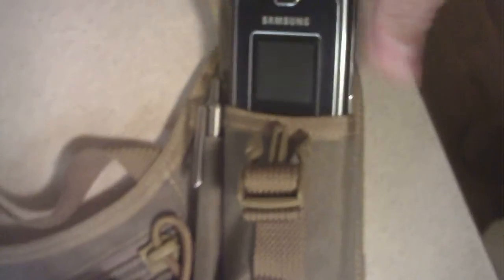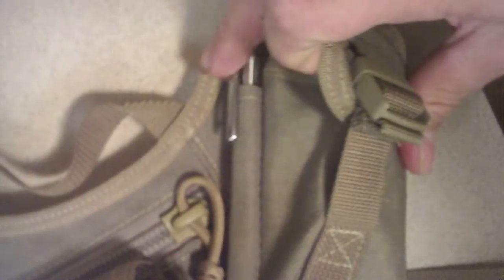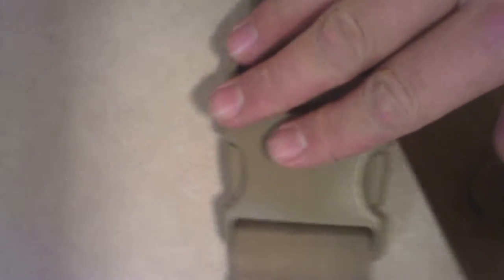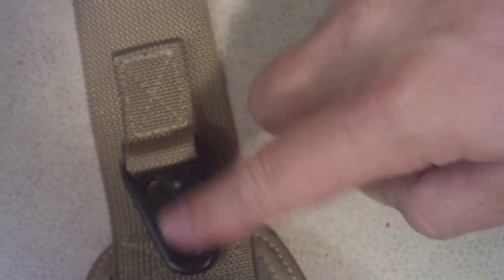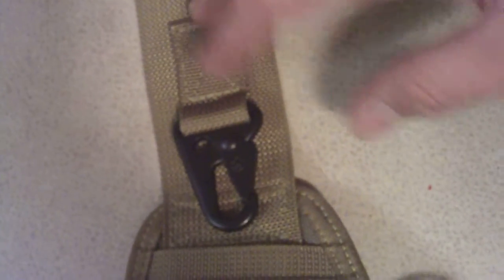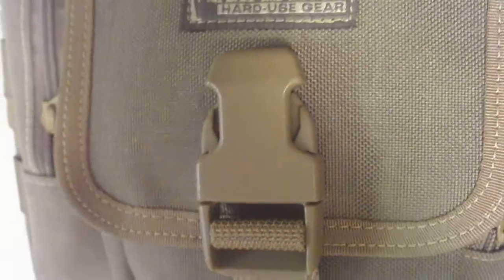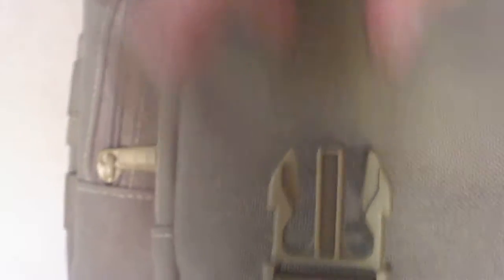Maxpedition Fatboy Review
This is a review of the Maxpedition Fatboy multi-purpose tactical bag.